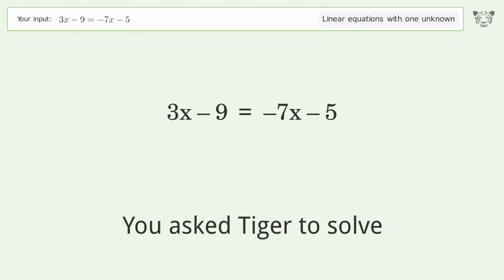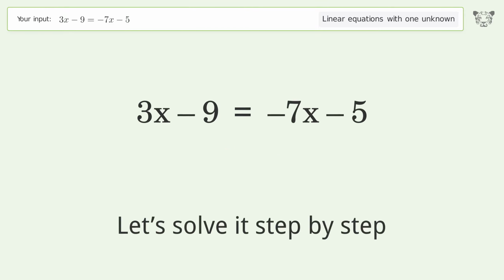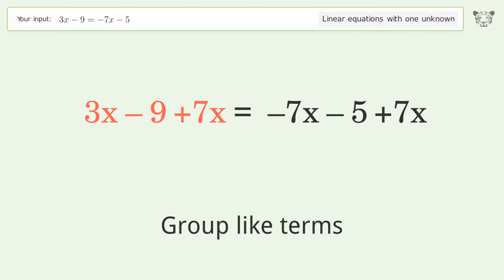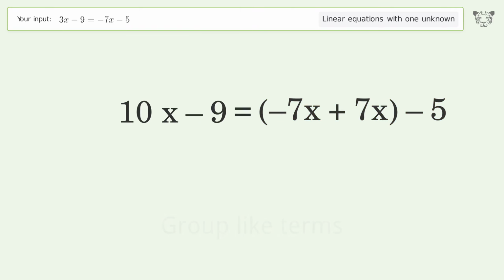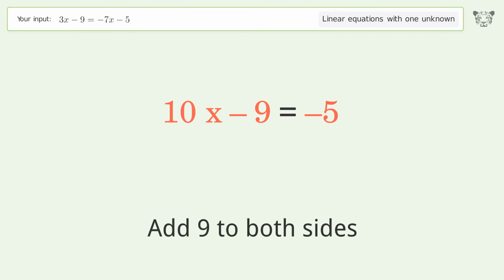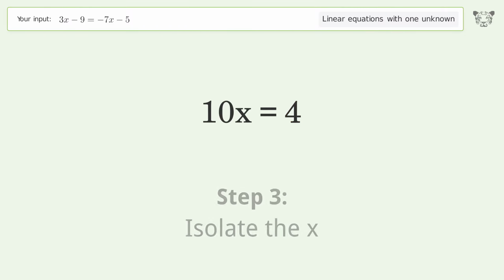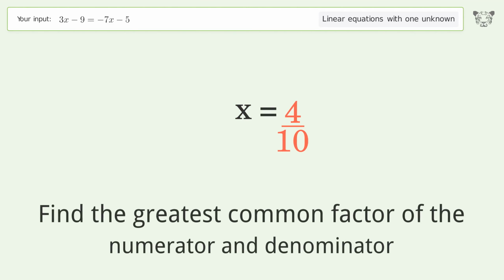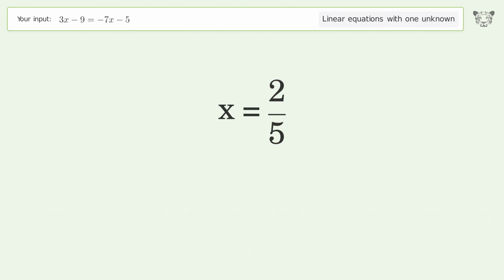Solve 3x-9=-7x-5: Linear Equation Video Solution | Tiger Algebra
Struggling with 3x-9=-7x-5? Watch our step-by-step video on Tiger Algebra to master this linear equation effortlessly. Also check out for more tips and tricks for dealing with linear equations with one unknown